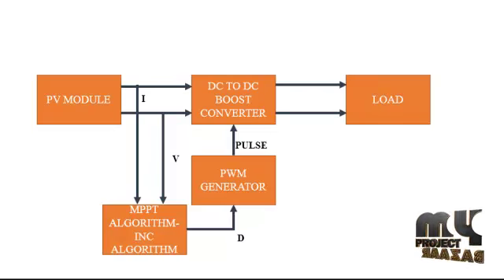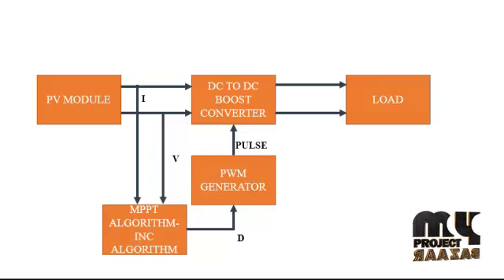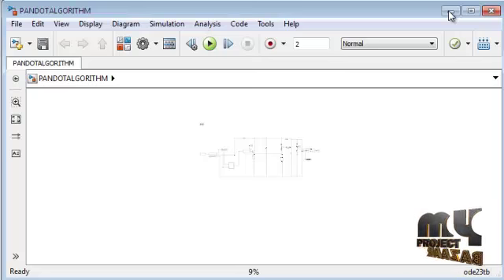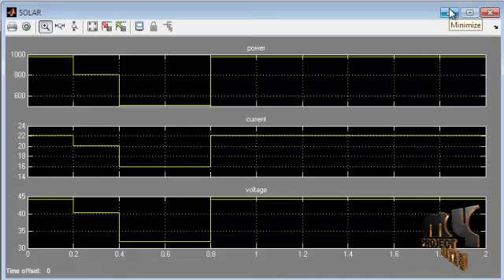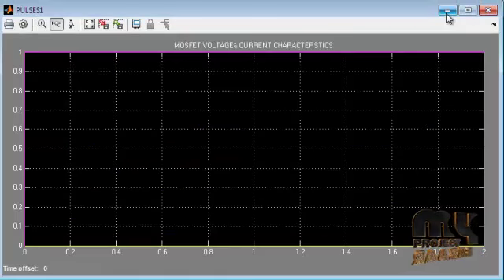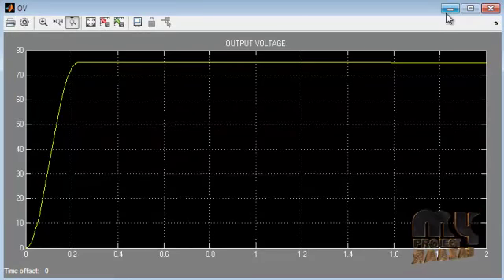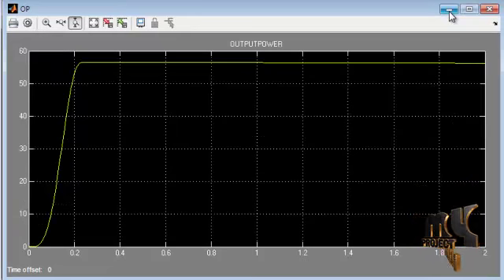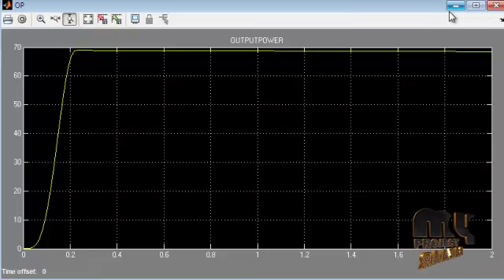Comparision of Perturb & Observe and Incremental Conductance | Final Year Projects 2016 - 2017